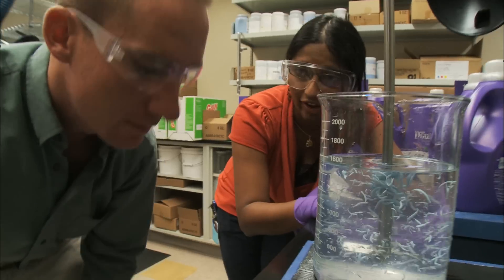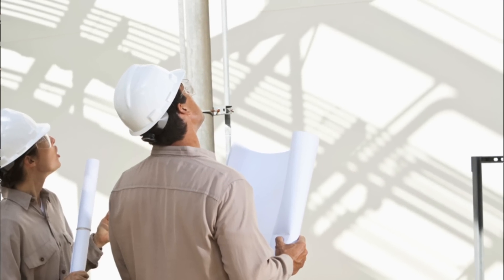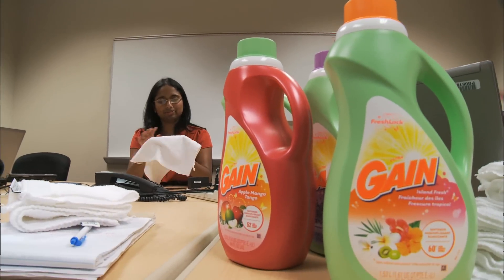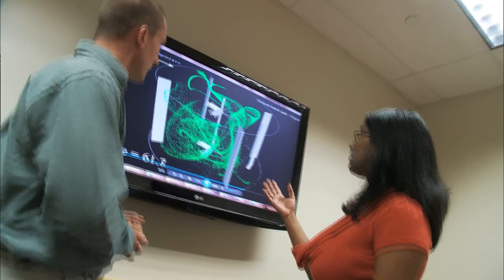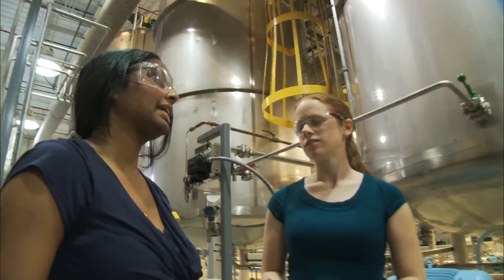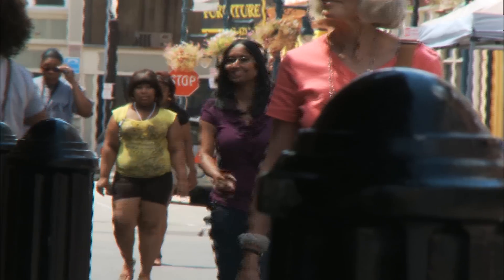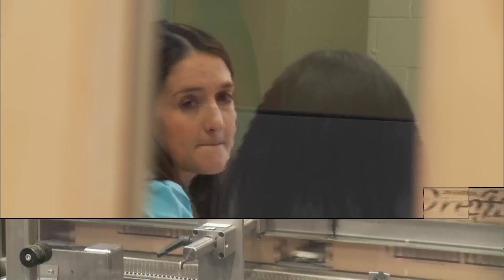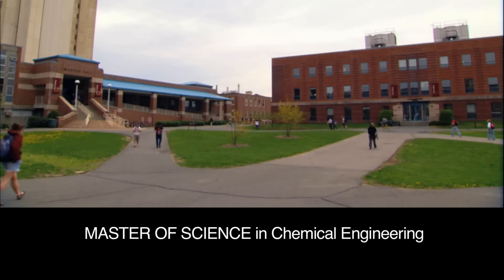What Does a Chemical Engineer Do? Careers in Science & Engineering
What's it really like to be a chemical engineer? What does a chemical engineer do all day? Anita Kalathil shows us some of the latest chemistry projects taking place at Proctor & Gamble and what her typical day is like inside and outside the lab. Find out what it's like to be a chemical engineer.